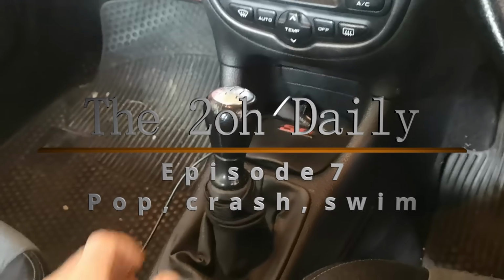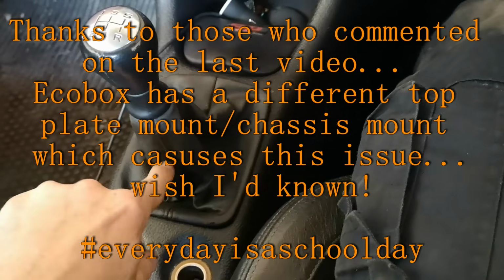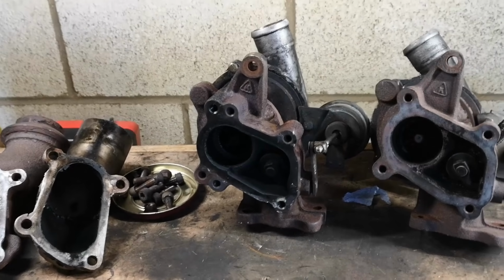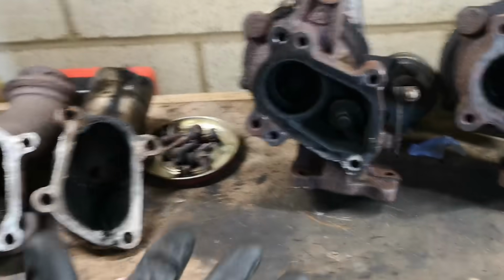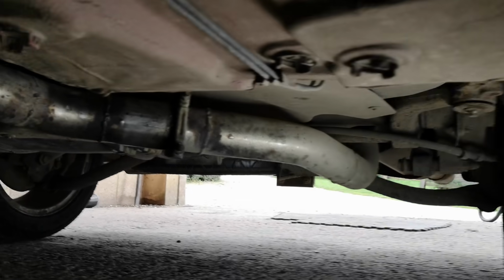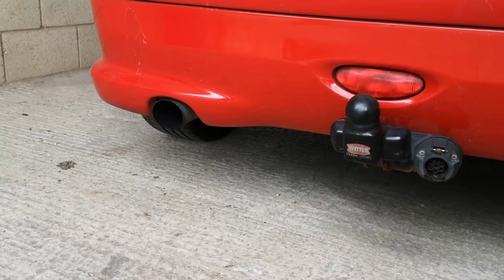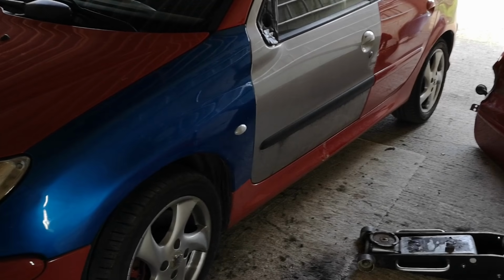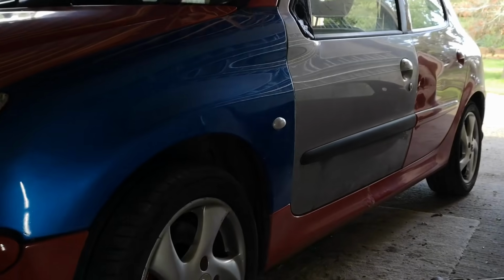The 20h daily - Episode 7- Popped it, crashed it, sunk it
The 206 HDi daily driver/Mrs Piggys Daily.

"2oh"- 206, 2...oh...y'know, get it?

As I begin to do the daft thing and modify Mrs Piggys daily, I thought you might want to come along for the ride. . .

In this episode, it gets crashed, blows another turbo and goes for a swim. Poor thing.